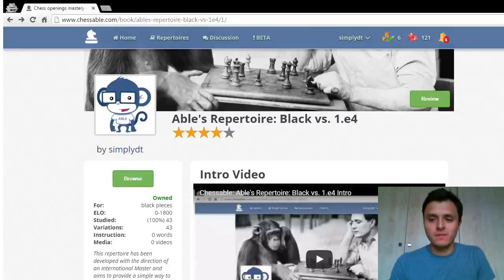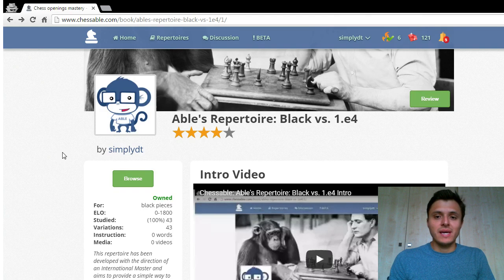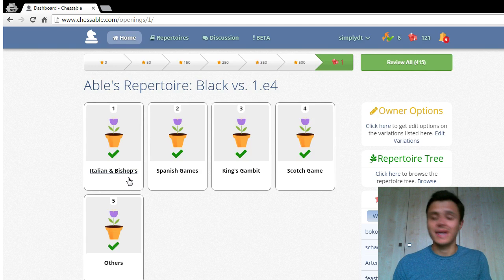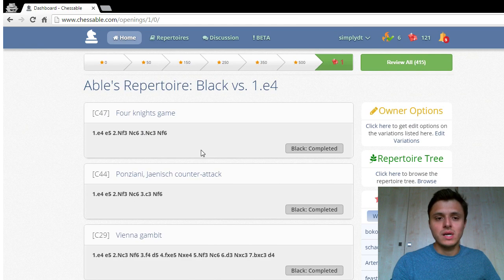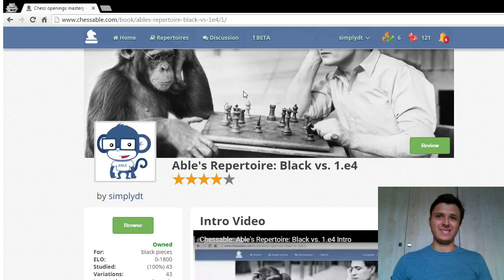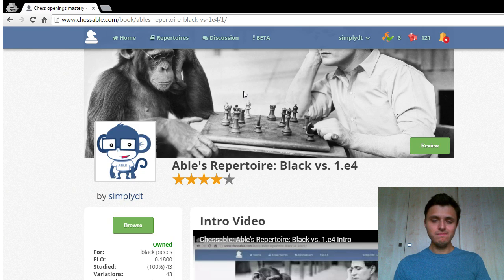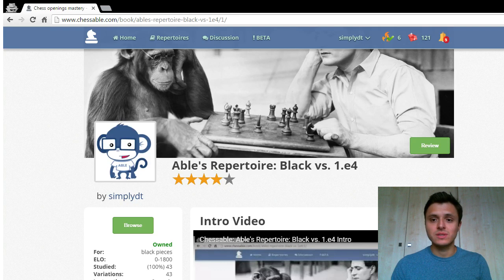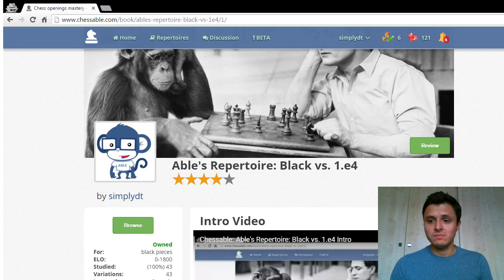Chessable: Able's Repertoire: Black vs. 1.e4 Intro